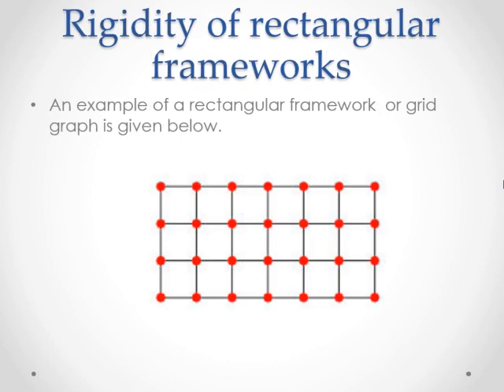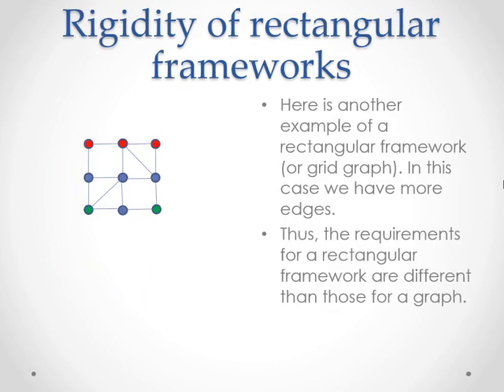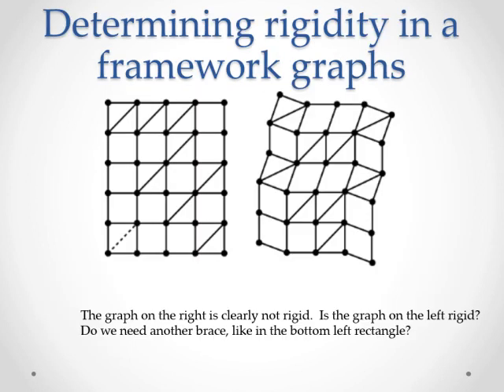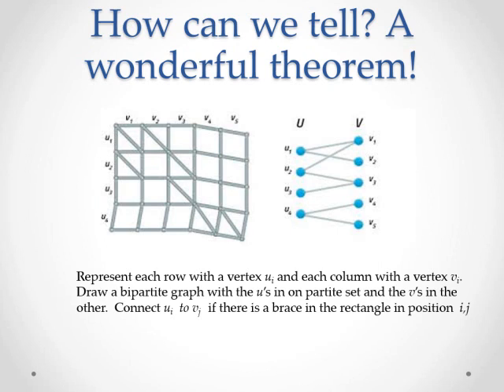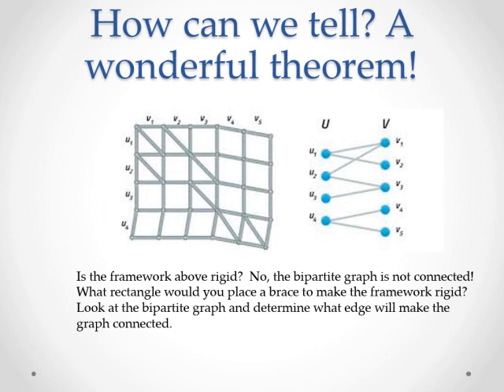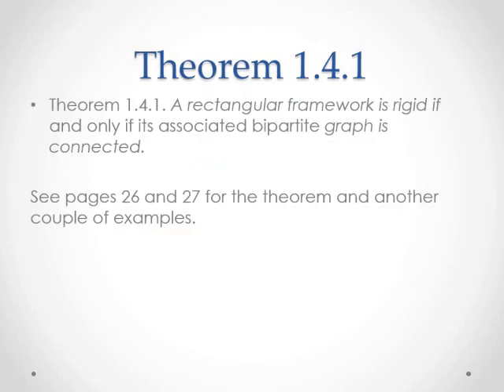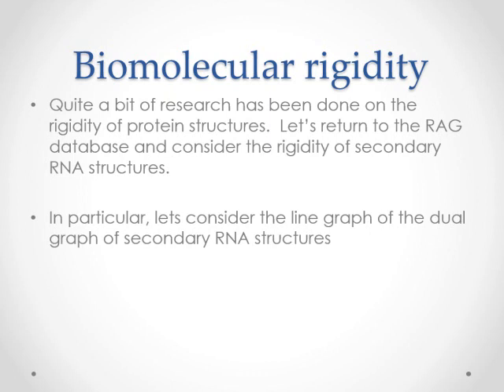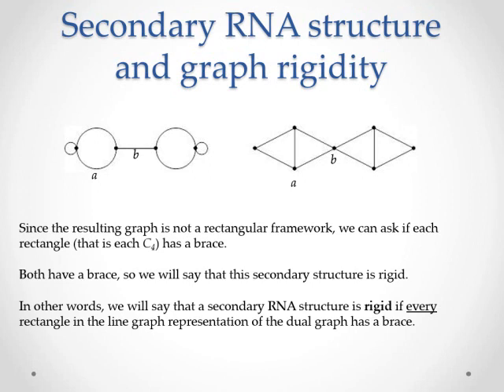MATH 5870 Module 1 Applications Video 6